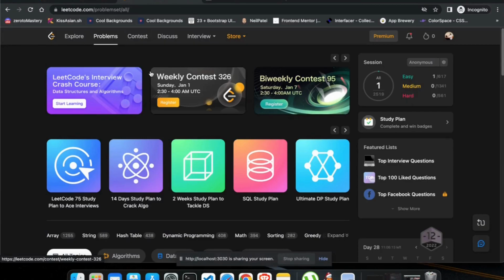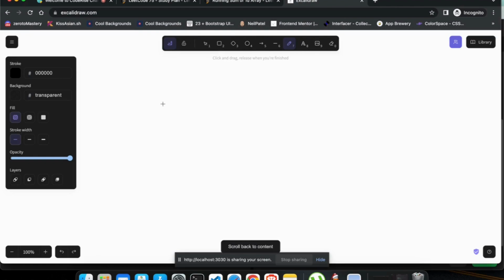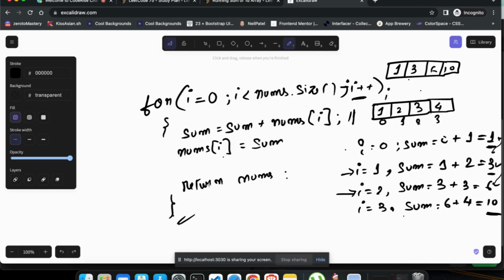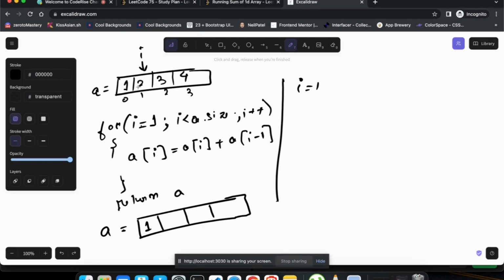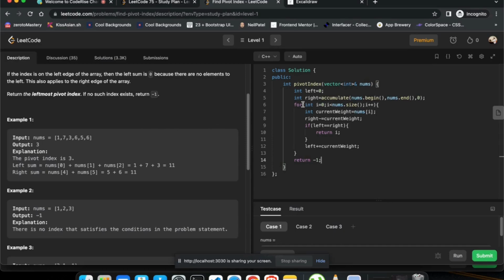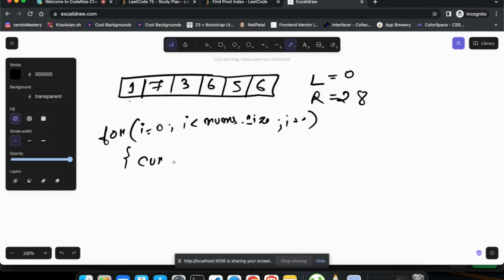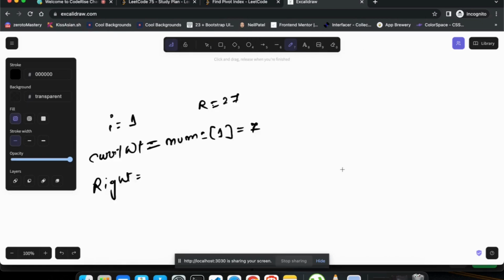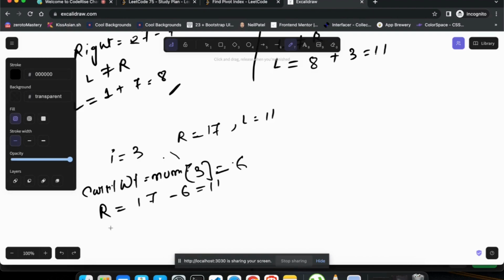Leetcode 75 Day-1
This is a series for solving Leetcode-75.